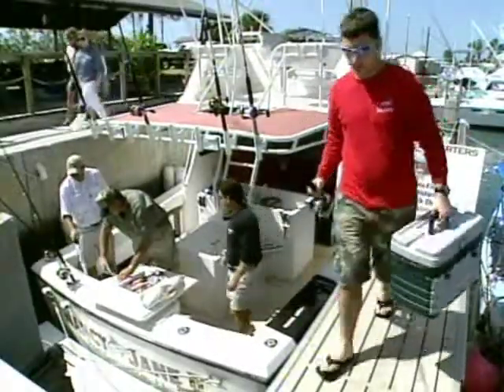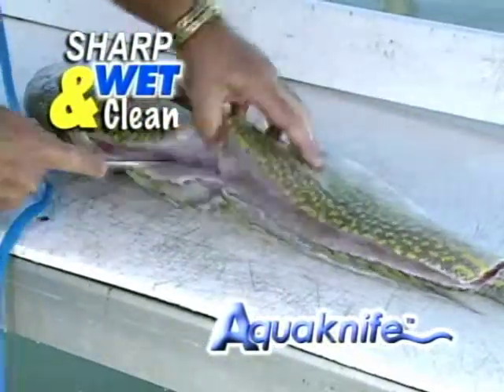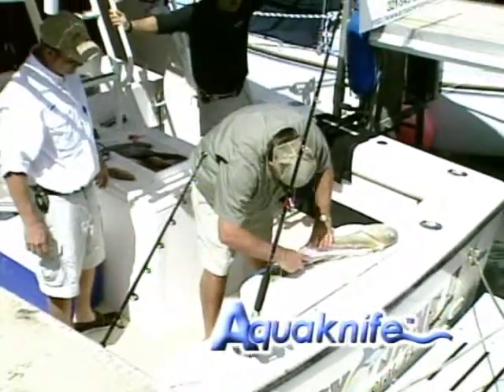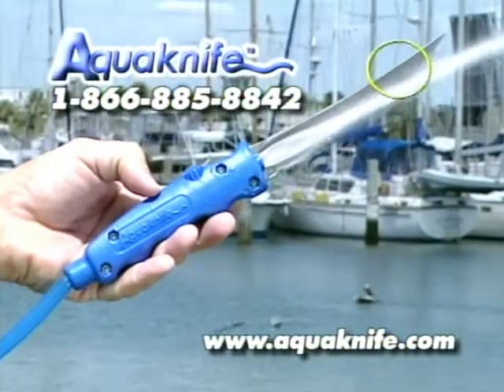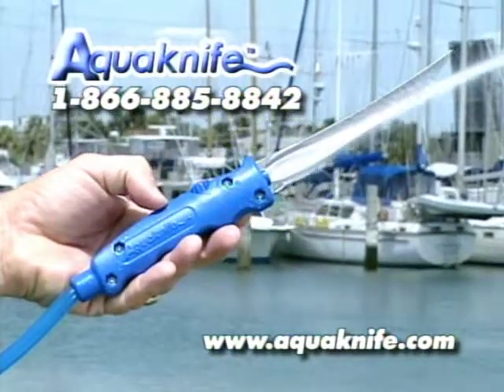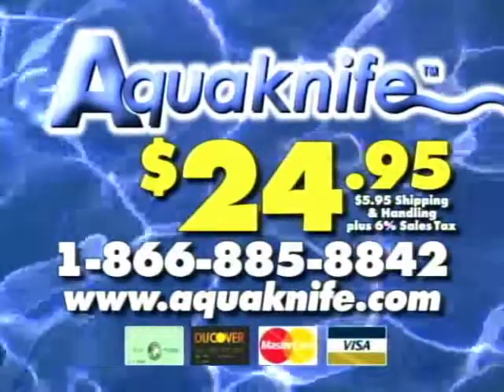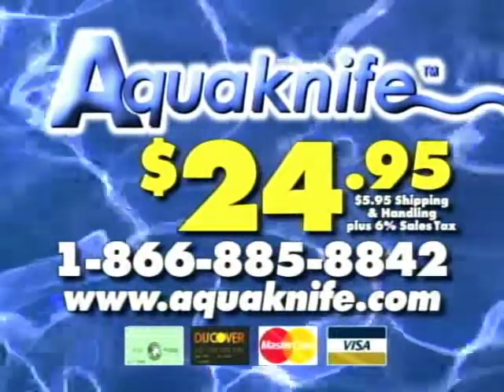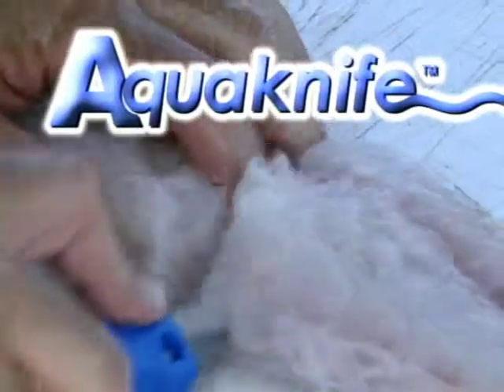Aquaknife Fish Fillet Knife Cleans as you Fillet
Fish Fillet Knife. The One-of-a-Kind Fish Fillet Knife that Cleans As You Fillet.